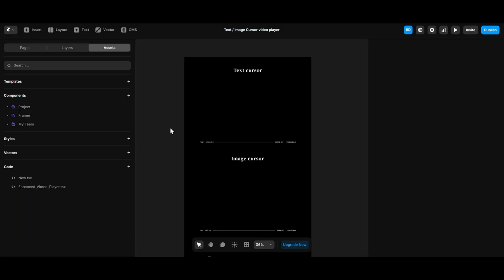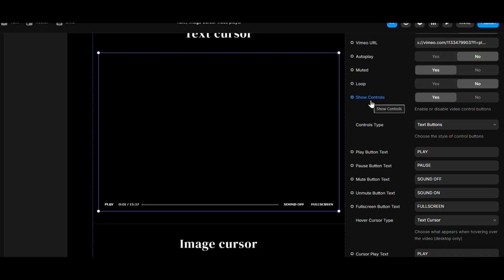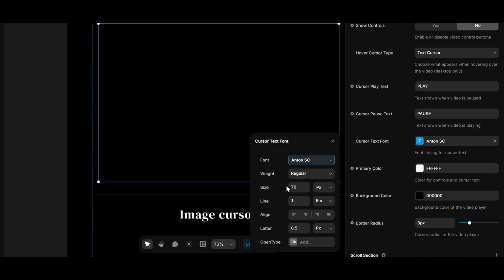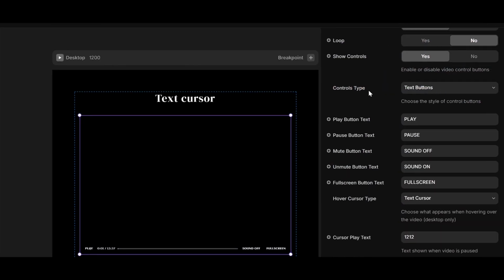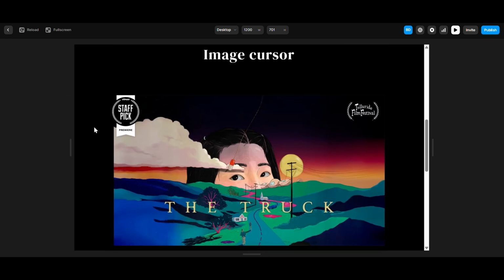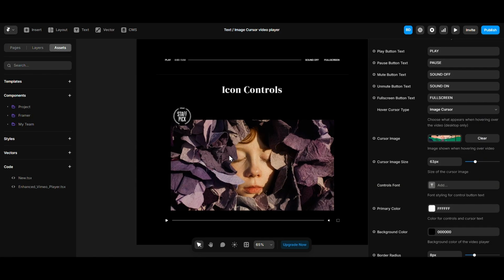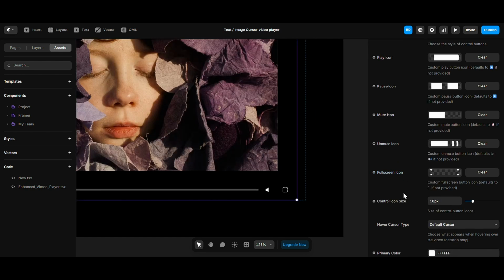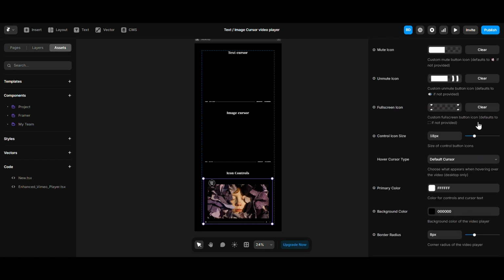Get CUSTOM TEXT IMAGE CURSOR on Vimeo Player in Framer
A fully customizable Vimeo video player component for Framer with advanced controls, custom cursor options, and mobile-optimized fullscreen experience. Perfect for portfolios, product showcases, and video-focused websites.

Custom Hover Cursor

Text Mode: Display custom text when hovering ("PLAY" / "PAUSE")
Image Mode: Show custom image cursor with adjustable size
Default Mode: Standard cursor behavior

 Control Styles

Text Buttons: Clean text-based controls (e.g., "PLAY", "SOUND OFF")
Icon Buttons: Custom icons or emoji fallbacks
Hidden Controls: Minimal interface with click-to-play
Fully customizable button text and icons

 Full Customization

Typography: Separate font controls for buttons and cursor text
Colors: Custom primary color and background color
Border Radius: Adjustable corner rounding
Icon Sizing: Control icon and cursor image dimensions
Button Labels: Customize all button text (Play, Pause, Mute, etc.)
Icon Upload: Use your own icons for all controls